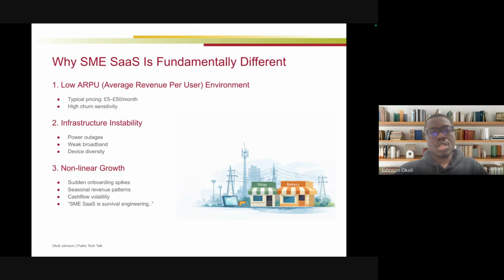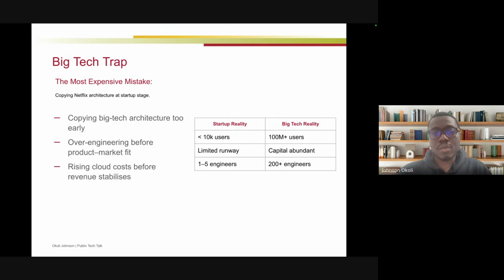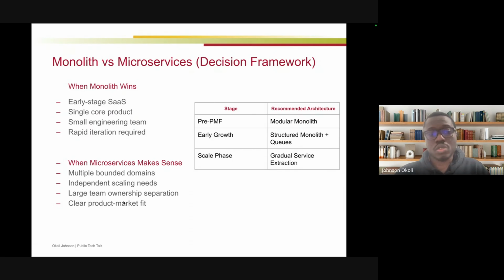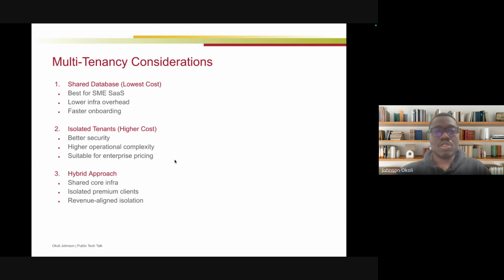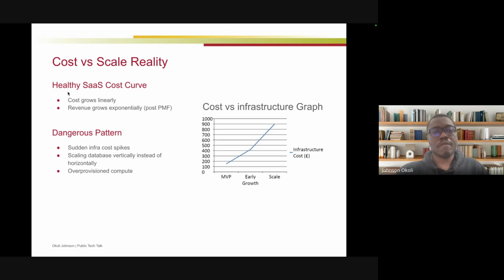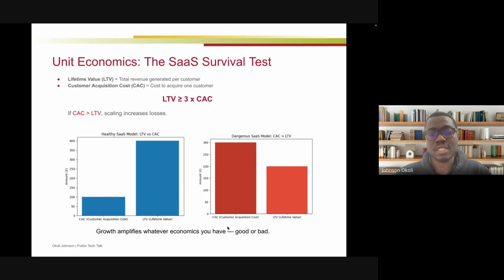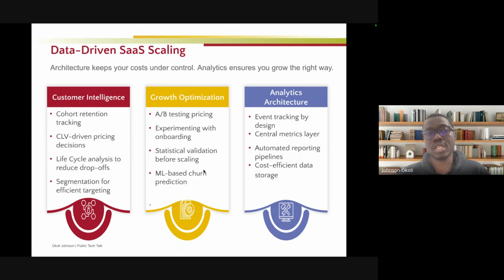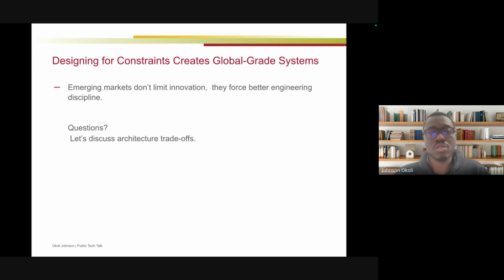Designing Scalable SaaS Platforms for SMEs in Emerging Markets | Johnson Okoli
The video outlines strategies for designing cost-efficient and scalable SaaS (Software as a Service) platforms specifically for SMEs (Small and Medium-sized Enterprises) in emerging markets.